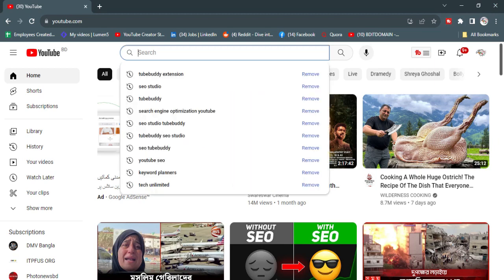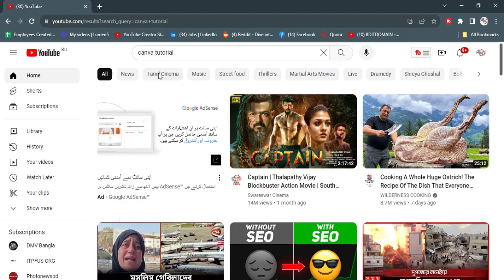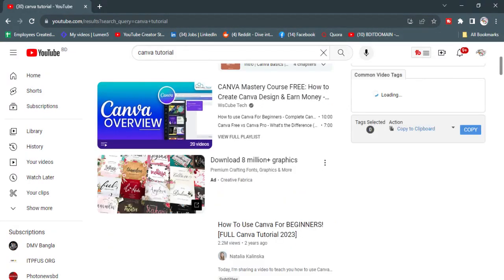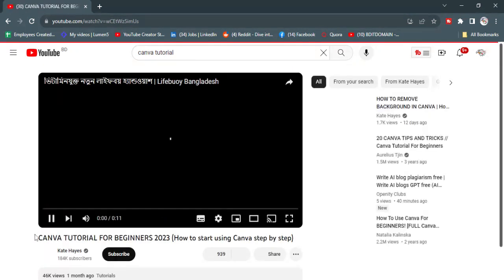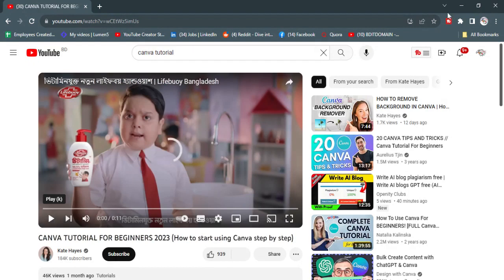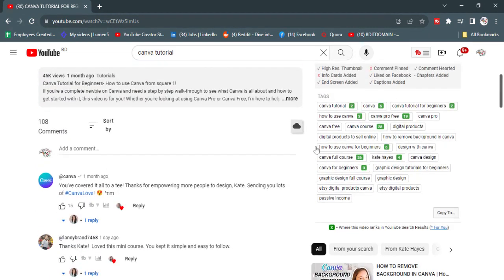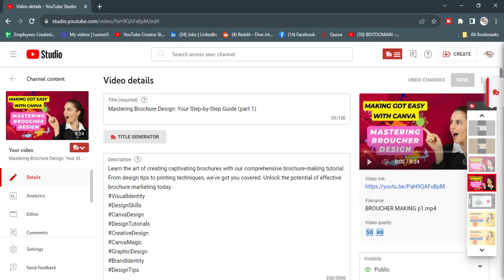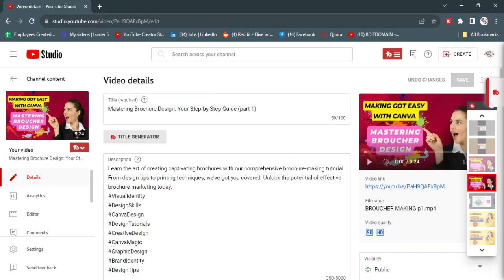Best Way To Find Viral Tags For Your Youtube Videos! | Get More Views With These Keyword Tips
TubeBuddy is a popular browser extension and online platform designed to assist YouTubers and content creators in optimizing and managing their YouTube channels more effectively. It offers a wide range of tools and features that aim to streamline various aspects of YouTube channel management and video optimization. TubeBuddy is officially certified by YouTube and is used by millions of YouTubers to enhance their channel performance.

Some of the key features and functionalities of TubeBuddy include:

Video SEO Tools: TubeBuddy helps users perform keyword research, optimize video titles, descriptions, and tags, and track video rankings in search results. It provides suggestions for relevant keywords and helps creators improve their video's discoverability.

Bulk Processing: Creators can apply changes to multiple videos simultaneously, which is particularly useful for updating video metadata, annotations, cards, and end screens.

Thumbnail Generator: TubeBuddy offers a thumbnail generator tool that helps users create eye-catching custom thumbnails for their videos.

Competitive Analysis: Creators can compare their YouTube channel's performance with that of their competitors. TubeBuddy provides insights into competitors' strategies and metrics.

Video Promotion: TubeBuddy assists with promoting videos through features like social media sharing and collaboration opportunities with other YouTubers.

Data and Analytics: The platform provides detailed analytics on channel performance, including real-time stats, historical data, and engagement metrics.

Comment Management: TubeBuddy helps manage and moderate comments on videos, making it easier to engage with the audience effectively.

Scheduled Publishing: Creators can schedule videos to be published at specific times, ensuring a consistent posting schedule.

Tag Suggest Tool: This feature suggests relevant tags for videos based on their content, enhancing discoverability.

Channel Health Report: TubeBuddy offers an overview of a channel's health, identifying areas that need improvement and suggesting actionable recommendations.

Call us right away at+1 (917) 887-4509